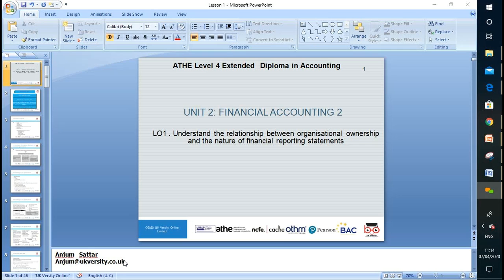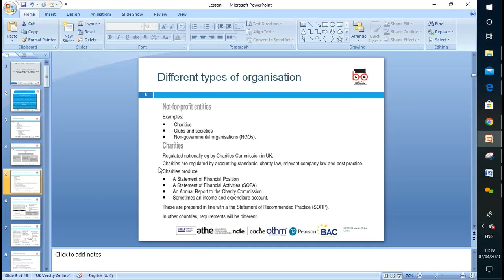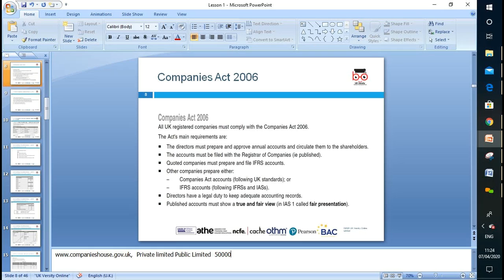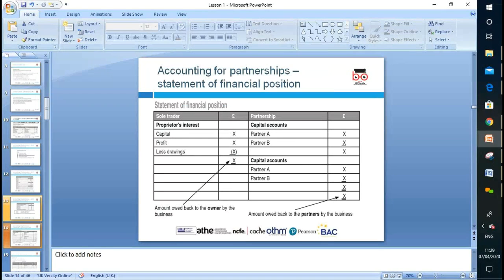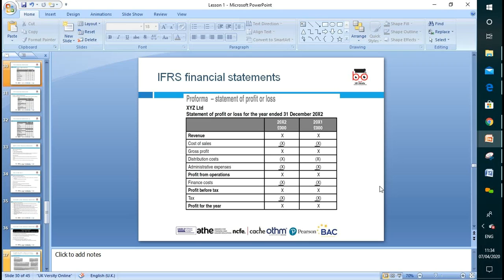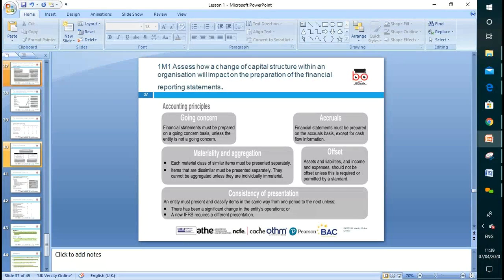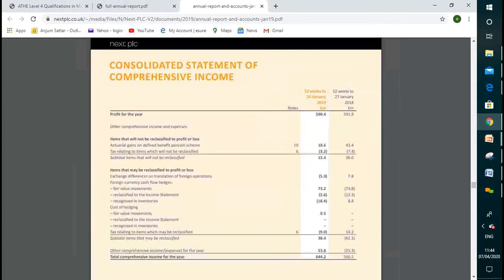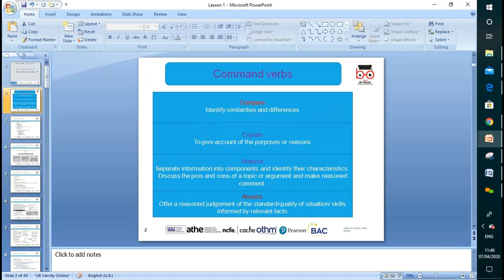ATHE L4 Dip in Accounting Unit 2 FA 2 LO1 2020 04 07 2